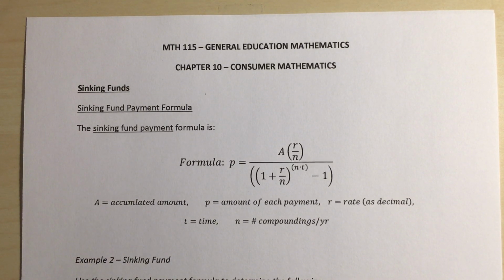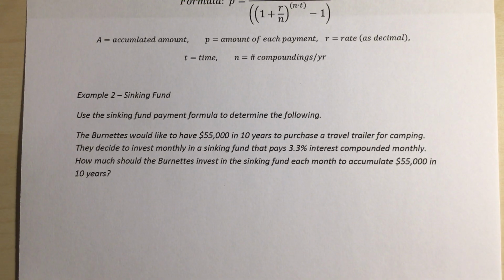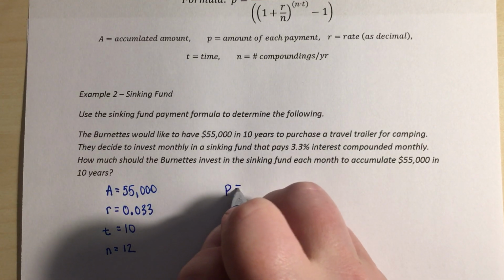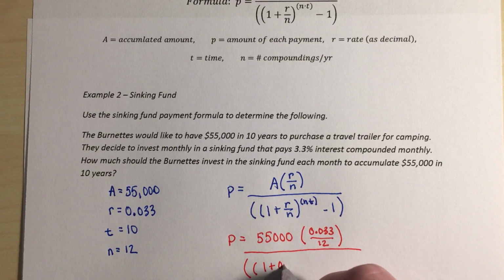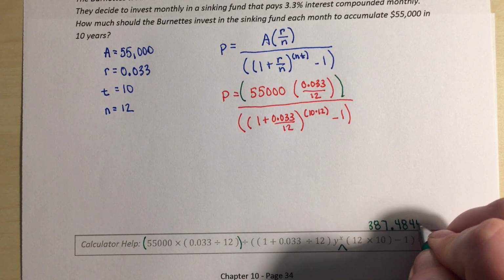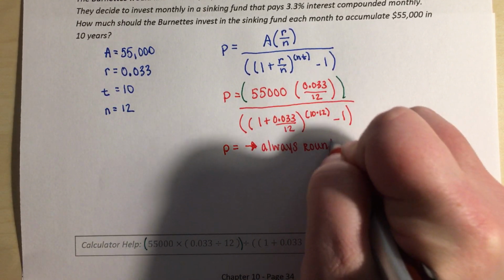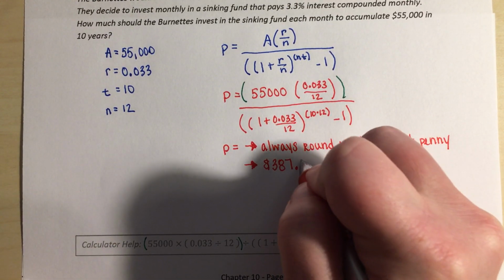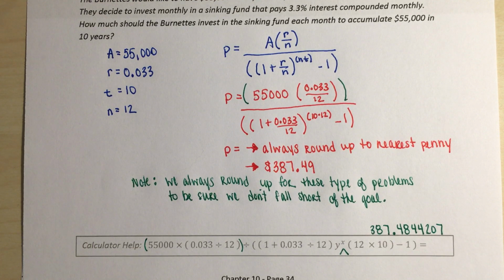Math 115 - Section 10.6: Annuities, Sinking Funds, and Retirement Investments - Sinking Fund